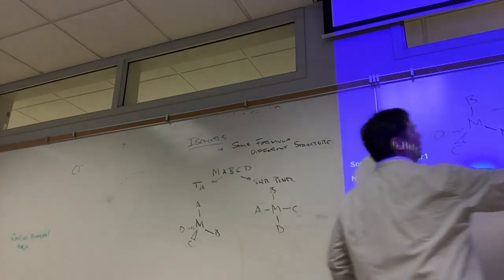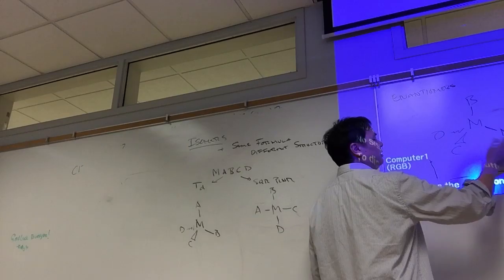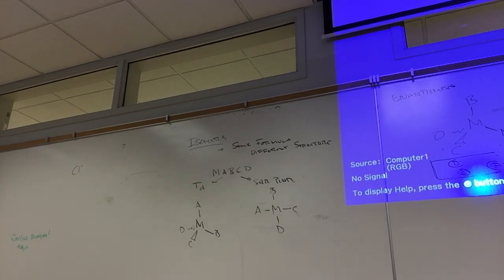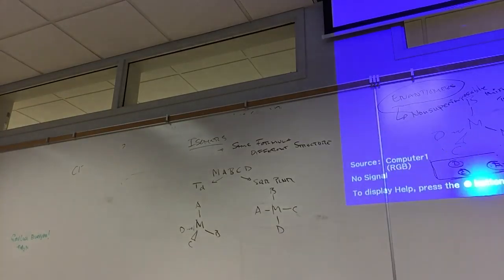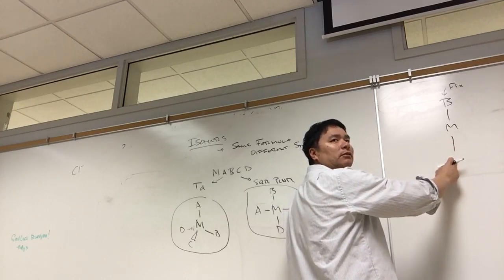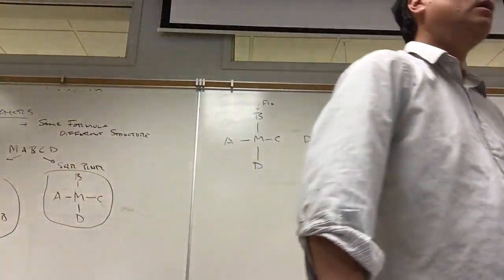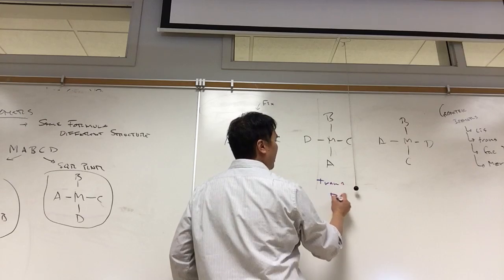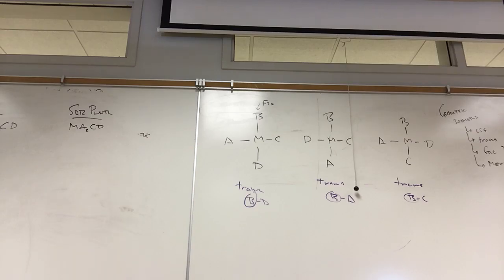Chem 1B 1242 050316 F